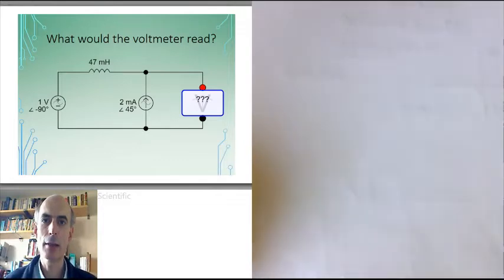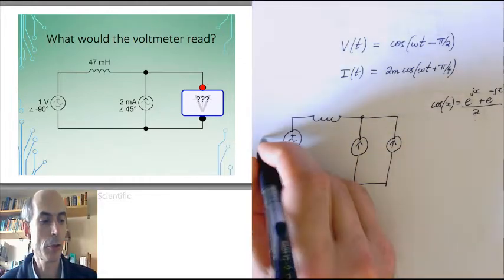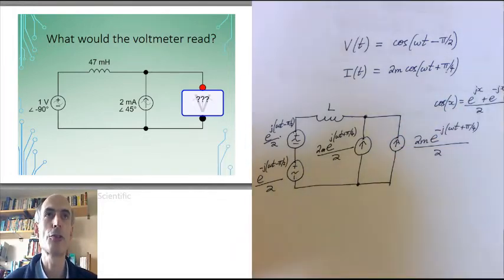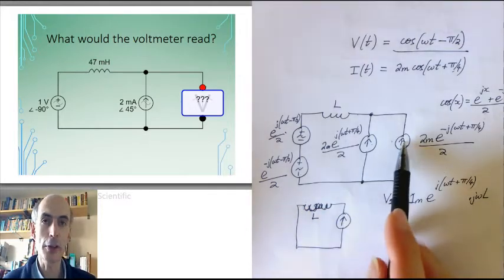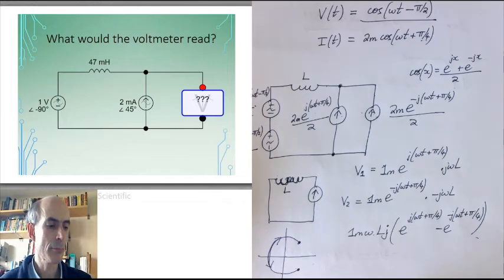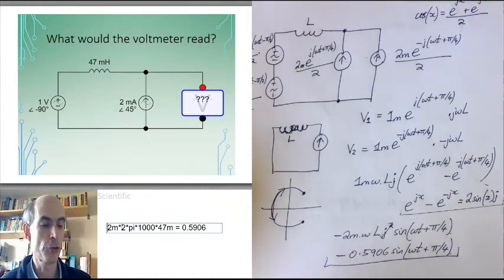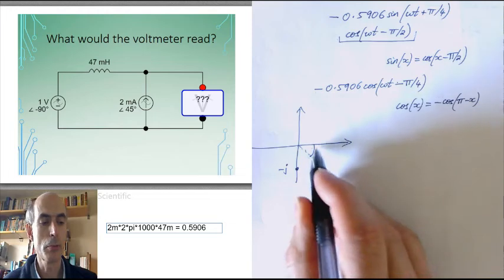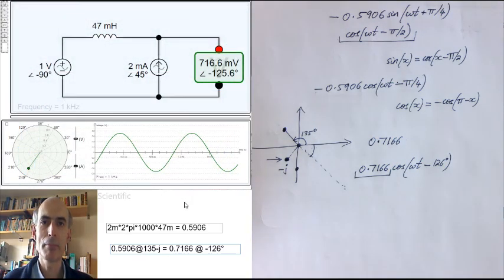Sine Wave Sources P08 V01 done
A first look at AC circuit analysis.  Part eight of a series of eight videos about sinusoidal sources and phasors.